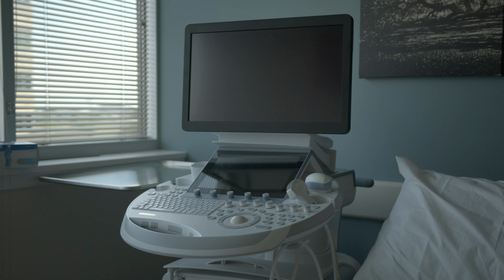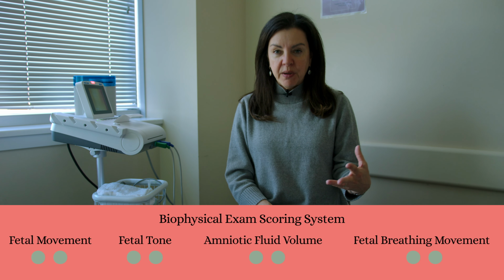Monitoring - The Five Ms of Managing Diabetes in Pregnancy - Episode 4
When you have diabetes in pregnancy, monitoring is essential to evaluate fetal health and track key growth milestones. The non-stress test and biophysical exam give providers a clear picture of fetal well being. In this episode we’ll talk about how these tests work and what you can expect from a visit.

This channel is not meant to give any medical advice but does provide hope, encouragement, education, and resources on your health journey. Please contact your Primary Care doctor for medical support.